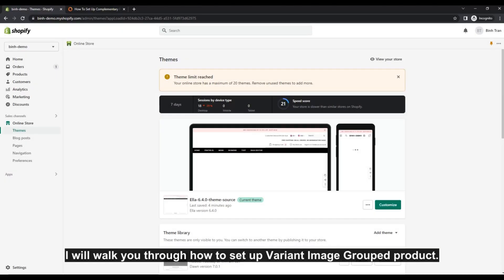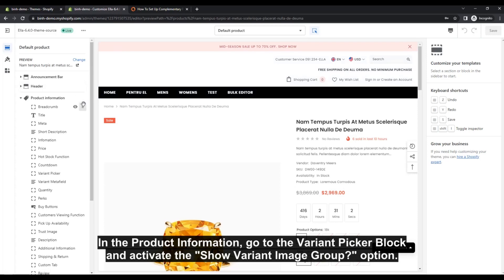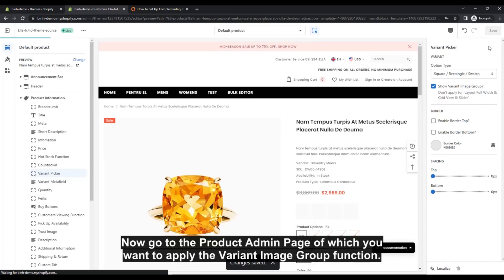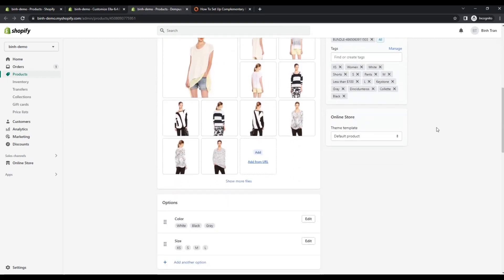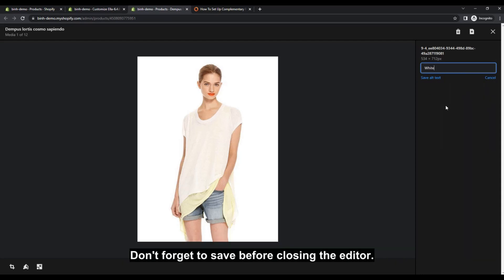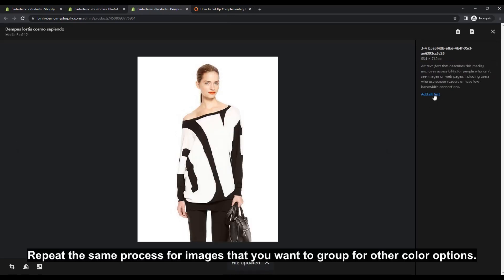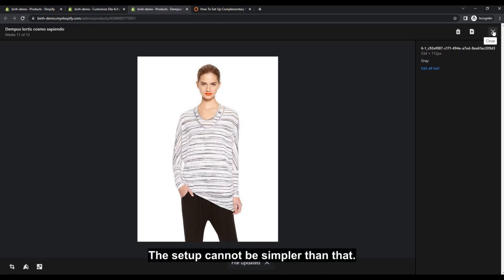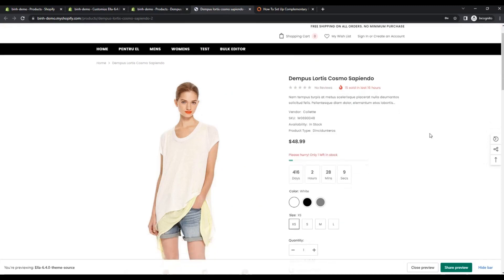#6 - How to set up the "Variant Image Grouped" function in Ella Shopify Theme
In this video, we will guide you for how set up the Variant Image Grouped function in Ella - Multipurpose Shopify Theme OS 2.0

X
Related Search Tags -